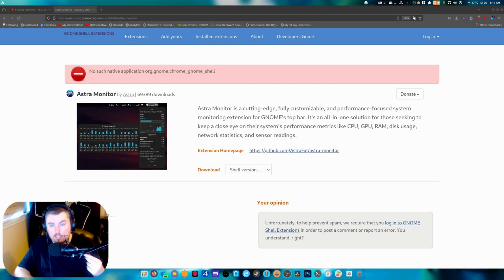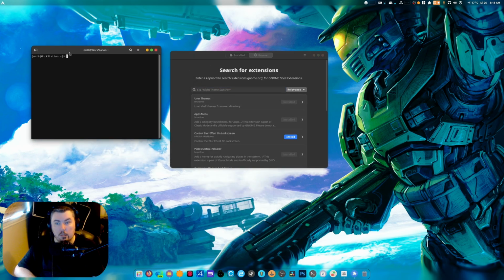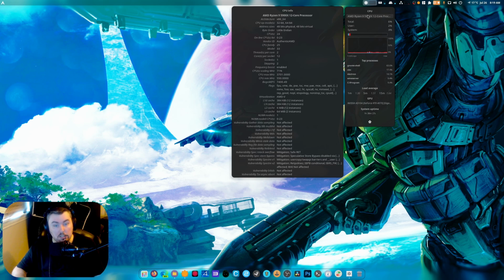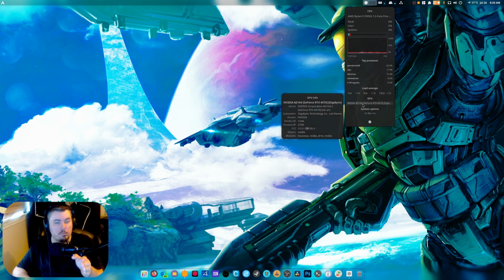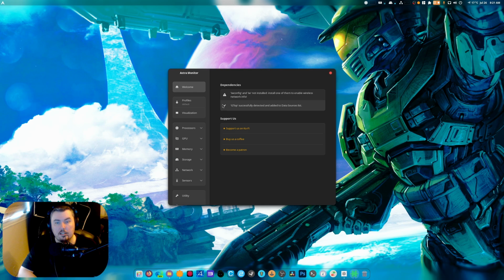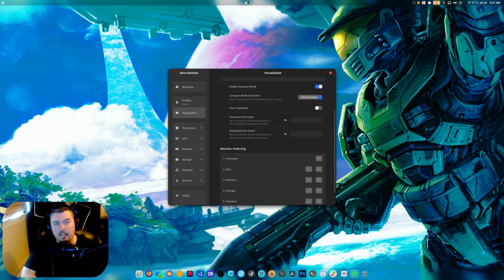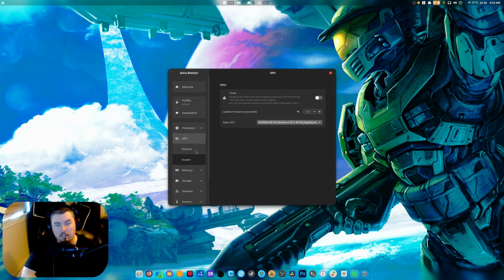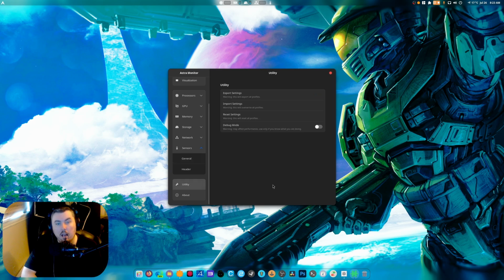Astra System Monitor | Gnome Extensions | CachyOS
SPECS Below:
• OS: Fedora 40 Workstation
• OS: Nobara 40
• OS: CachyOS
• Gnome 46
• CPU: Ryzen 7 5900X (4.9GHz)
• Memory: 49 GiB DDR4 3600mhz
• Storage: 22TB
• GPU: RTX 4070